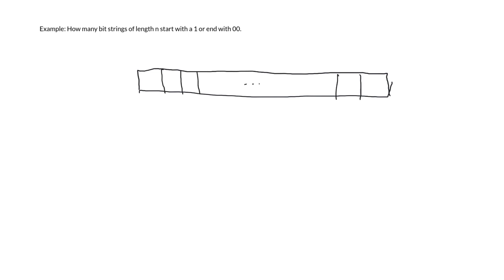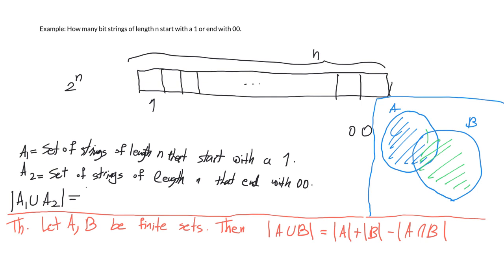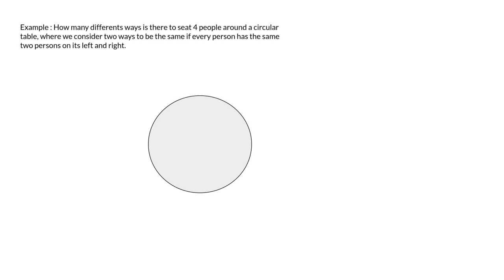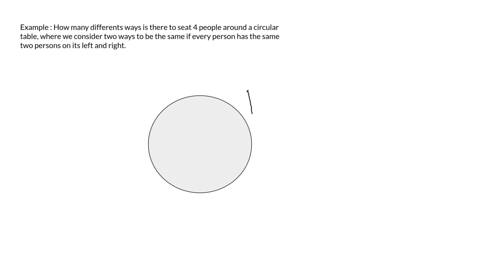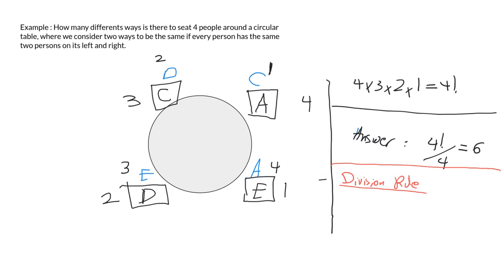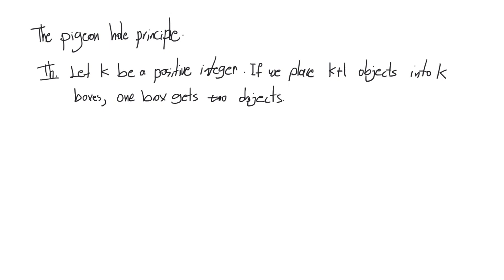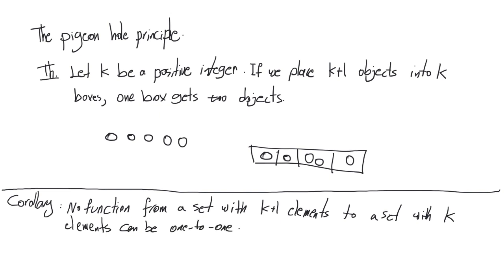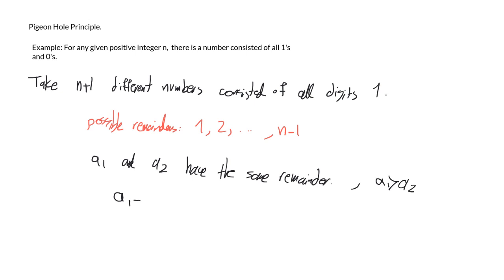DiscreteMath4 03- Counting 2